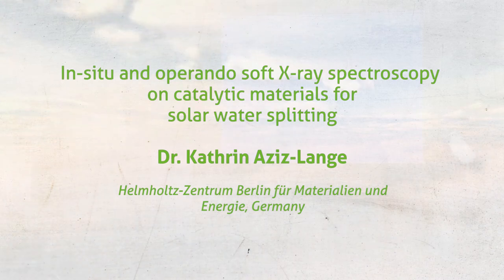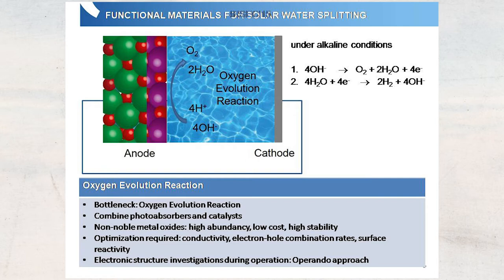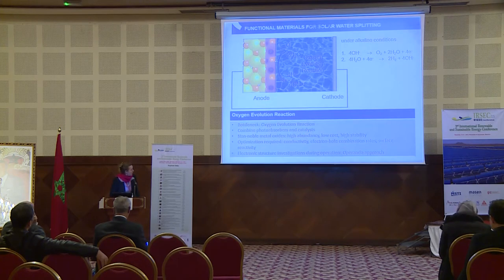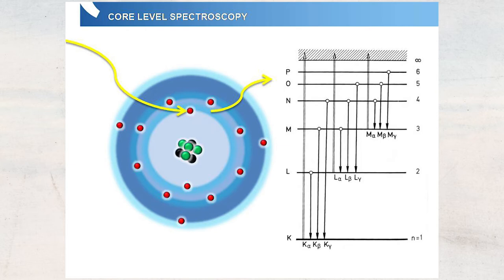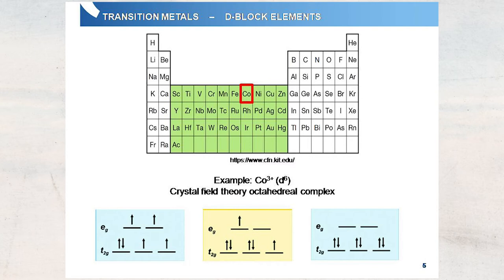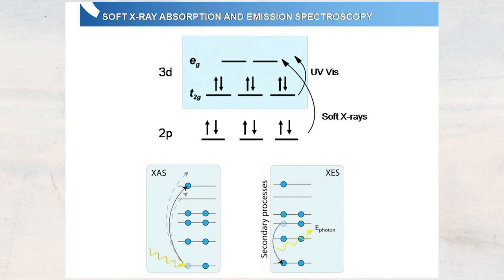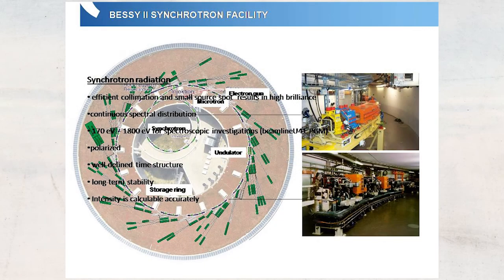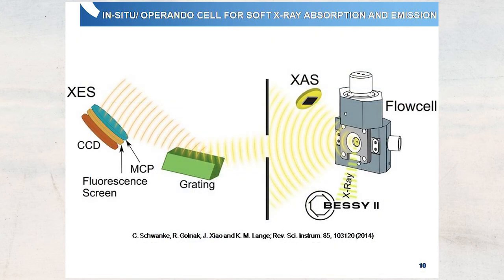Dr. Kathrin Aziz-Lange, Keynote Speaker in IRSEC'15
In-situ and operando soft X-ray spectroscopy on catalytic materials for solar water splitting.
By Dr. Kathrin Aziz-Lange, Helmholtz-Zentrum Berlin für Materialien und Energie, Germany.
3rd International Renewable and Sustainable Energy Conference (IRSEC'15).
December 10-13 , 2015, Marrakech – Ouarzazate, Morocco.